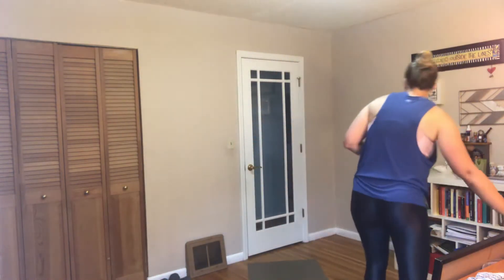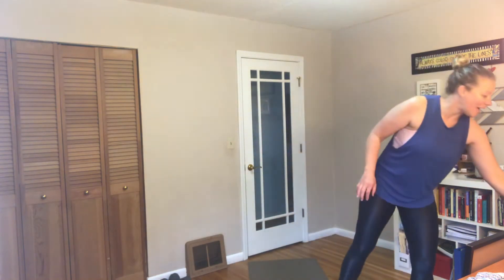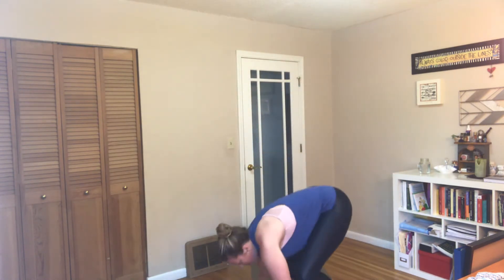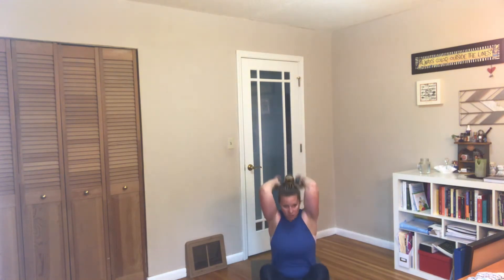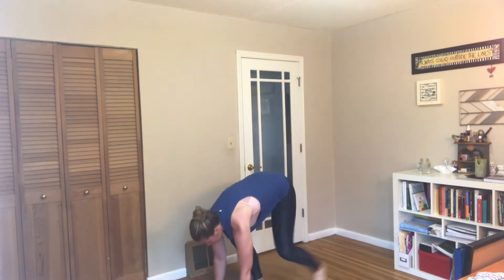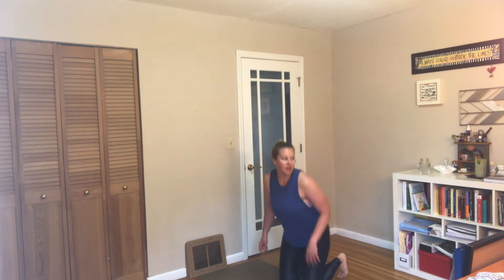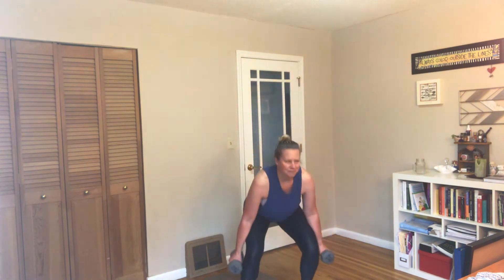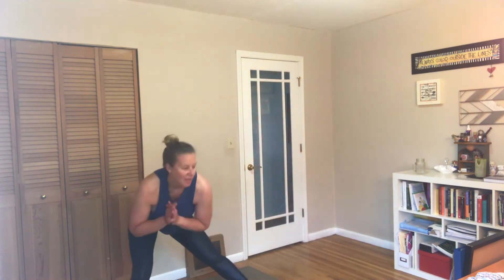At-Home HIIT Workout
Today we focus on 45 seconds of work and 15 seconds of rest. Enjoy this 30 minute workout.